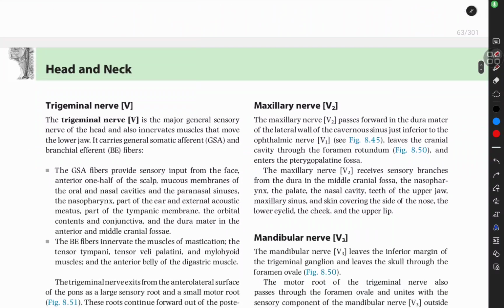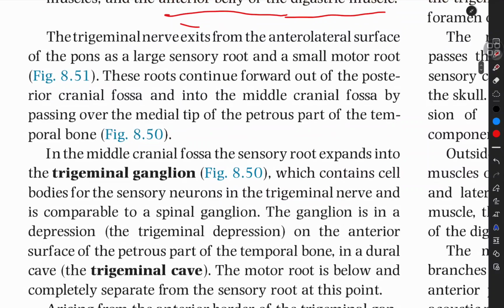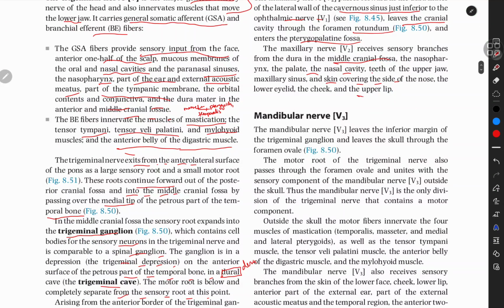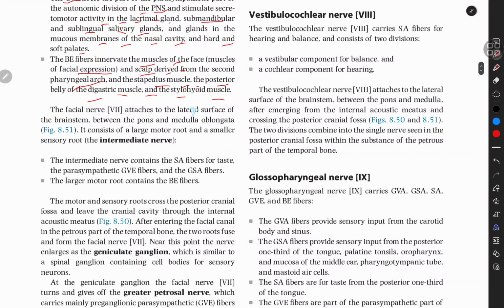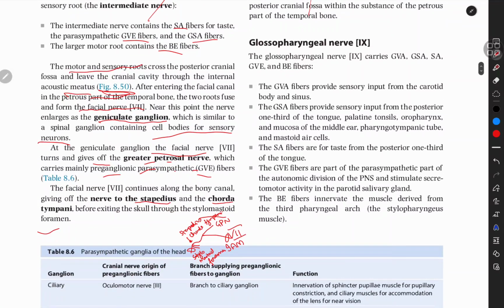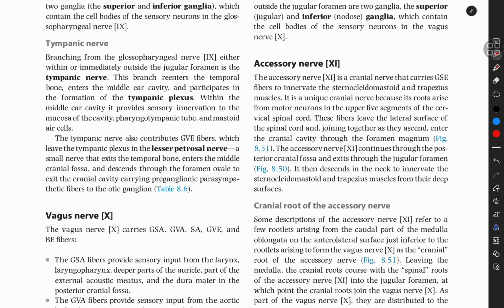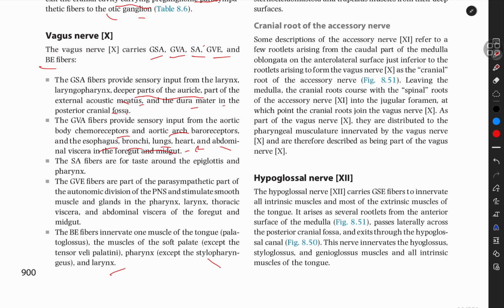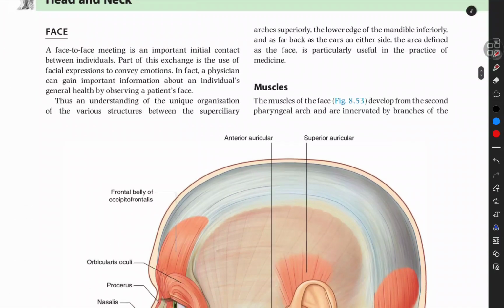head and neck part 2 Gray's Anatomy for Students